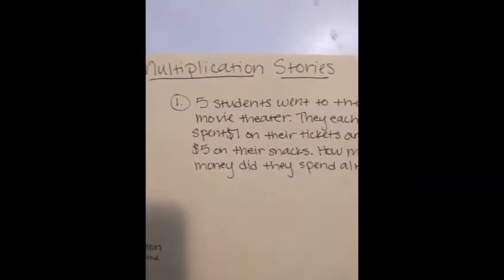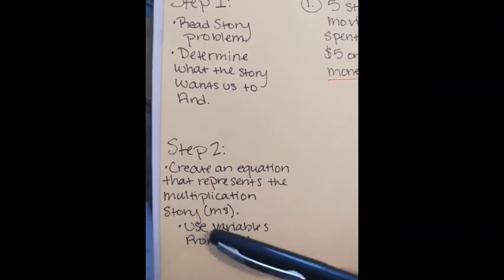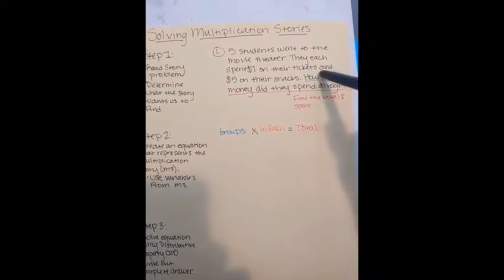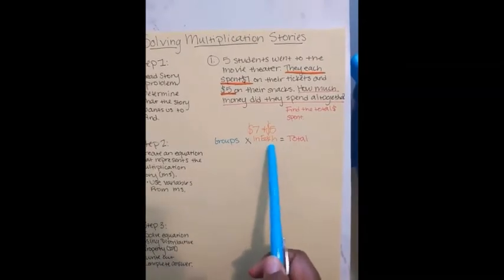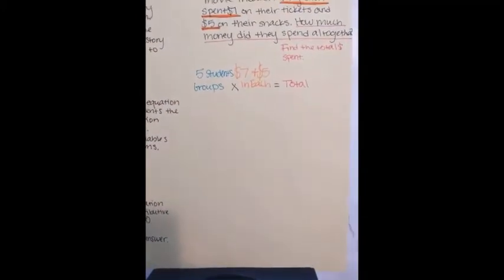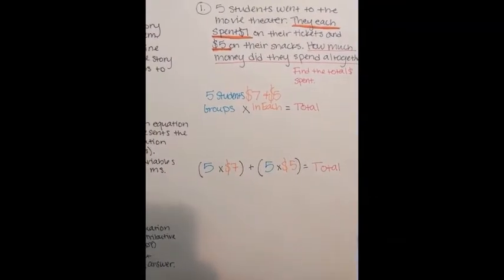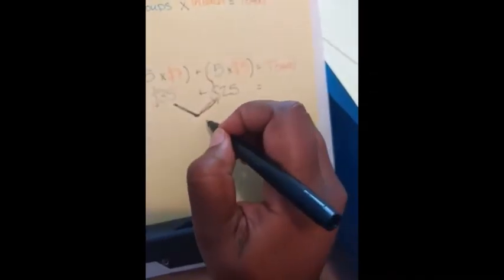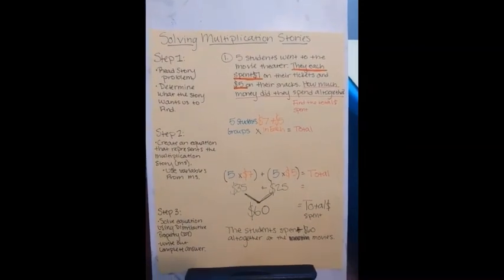Solving Multiplication Stories pt. 1